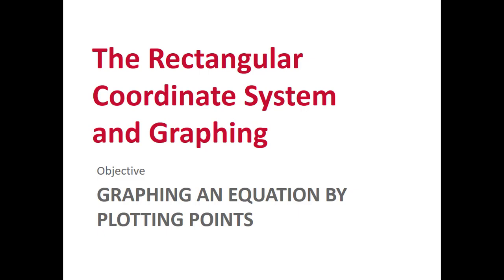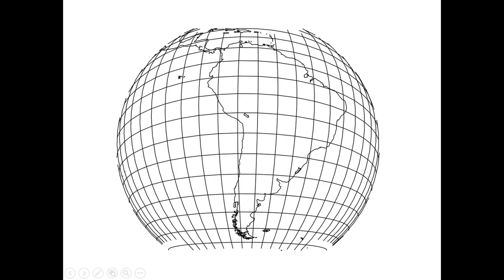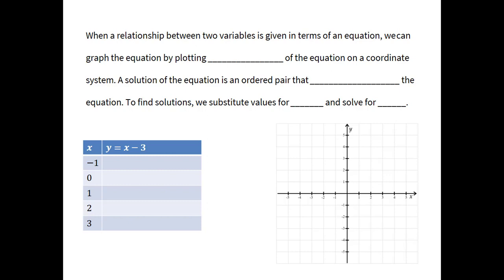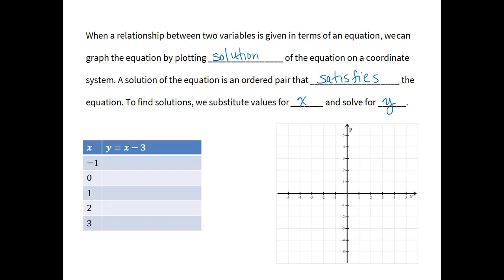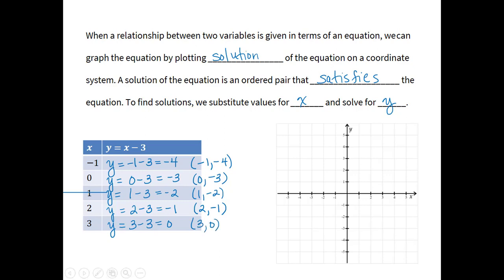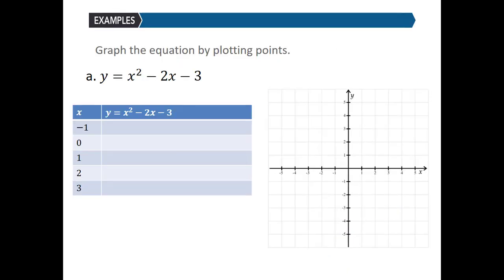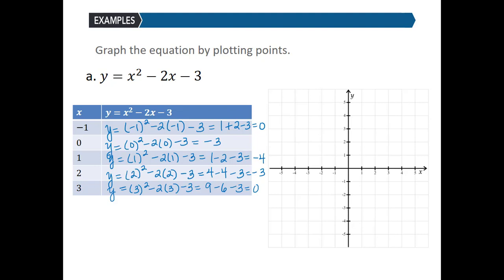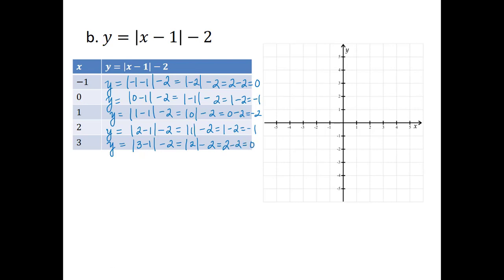The Rectangular Coordinate System and Graphing by Plotting Points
Section 7 Objective 1 graph equations in two variables by plotting points